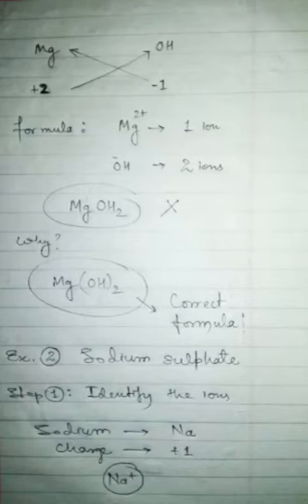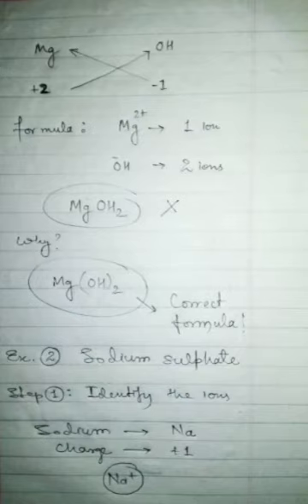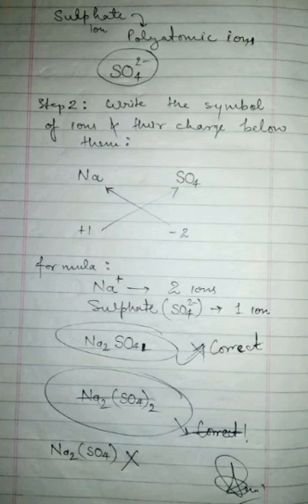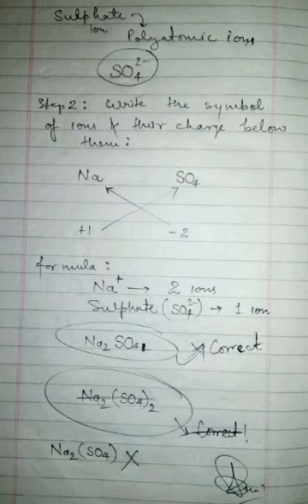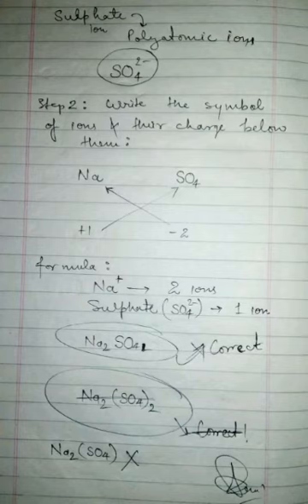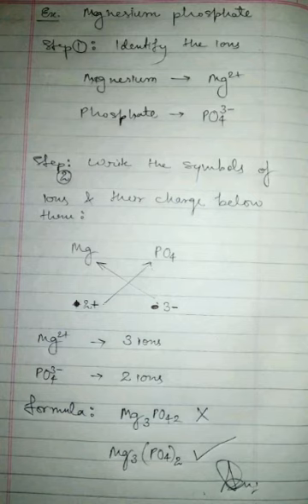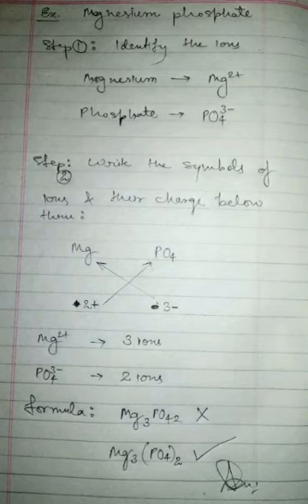Use of brackets in writing formula